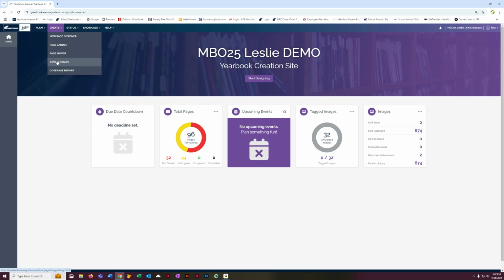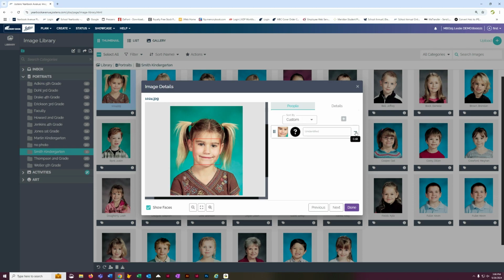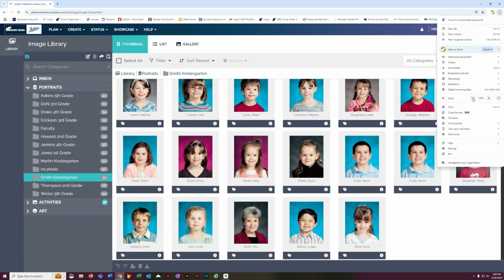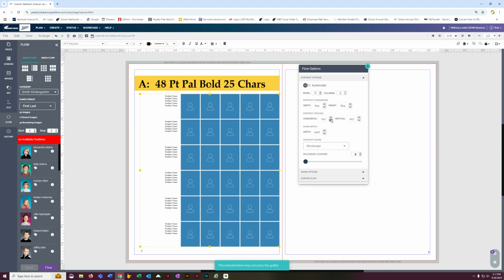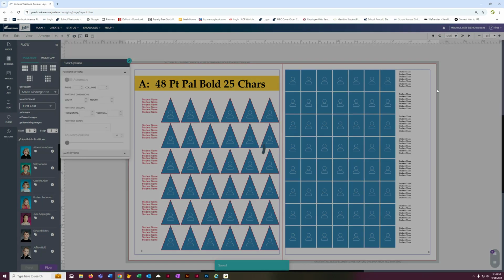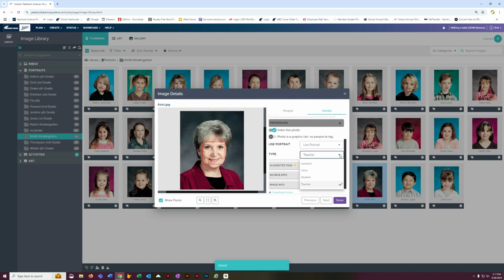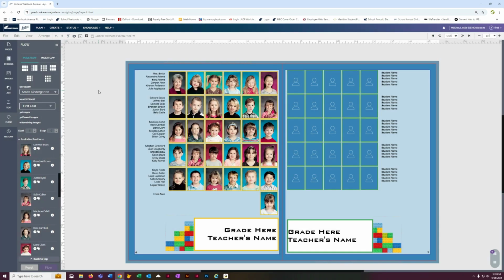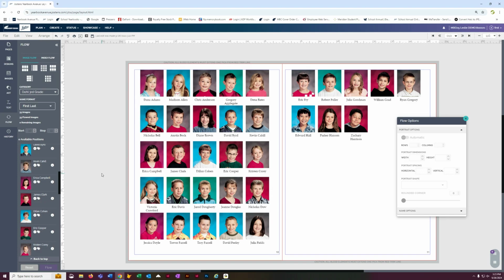Live Webinar - Working with Portraits MB 09-26-24